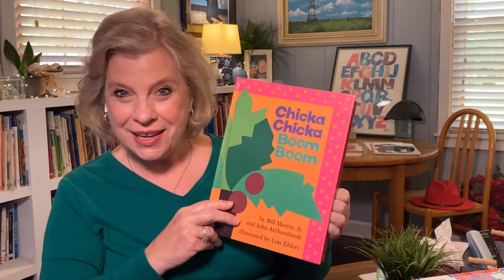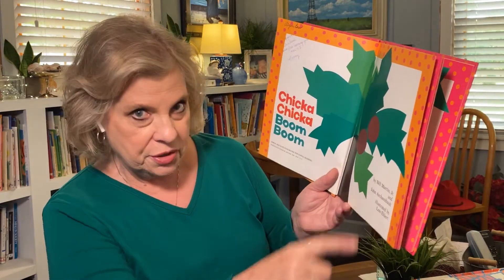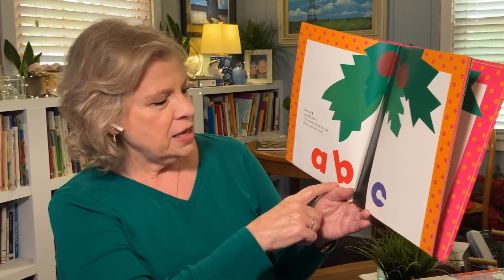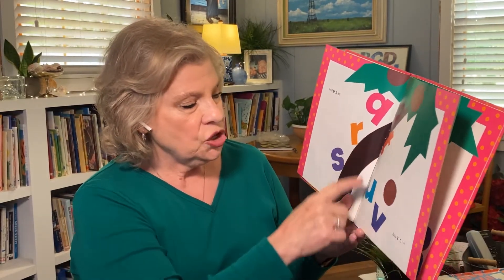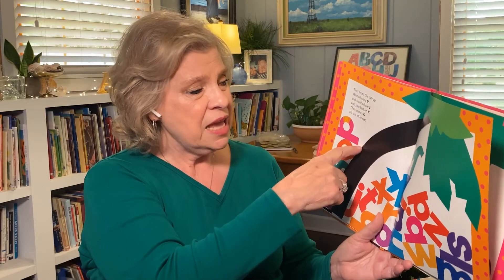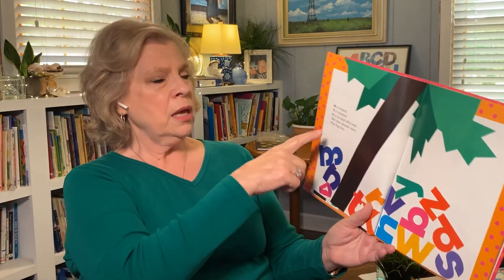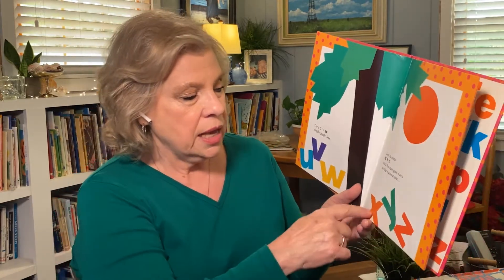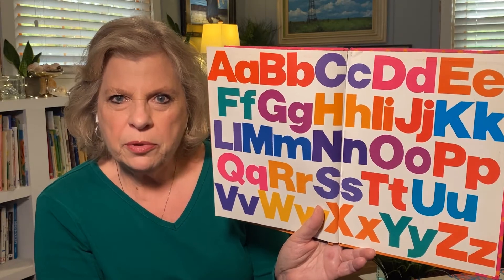Chicka Chicka Boom Boom Read Along with Alyson Smith Bass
If you enjoy this content please press the 'Like' button because it helps. Is there a book that you would like read for you?